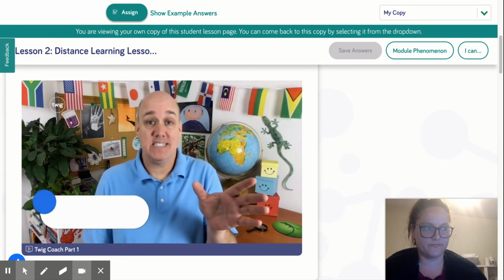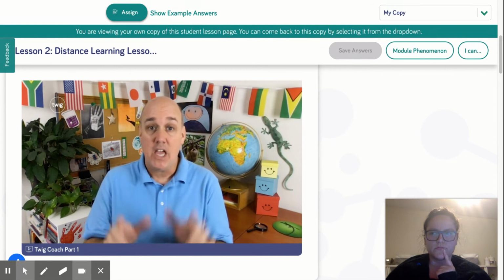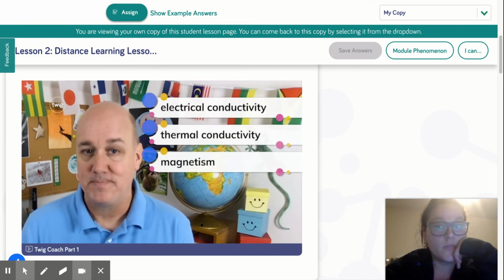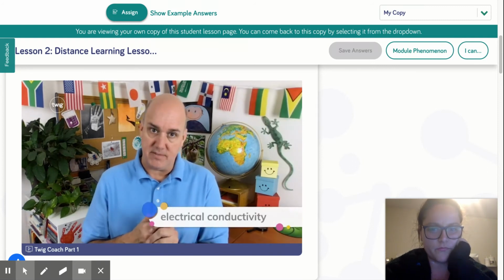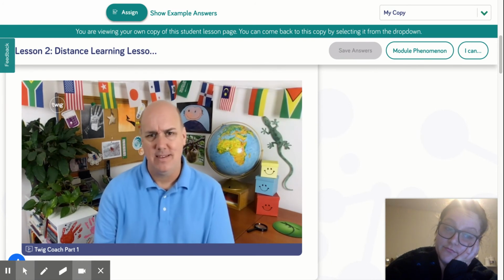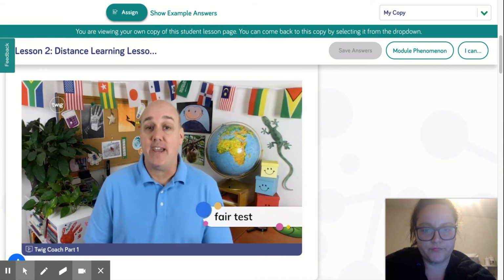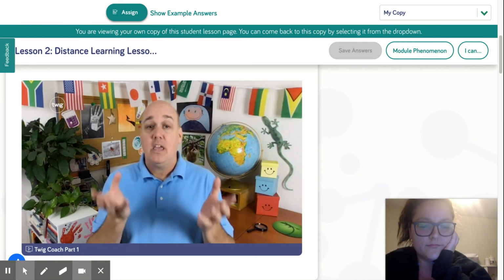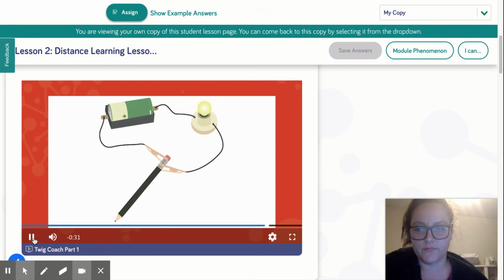Matter Mysteries part 2 first video